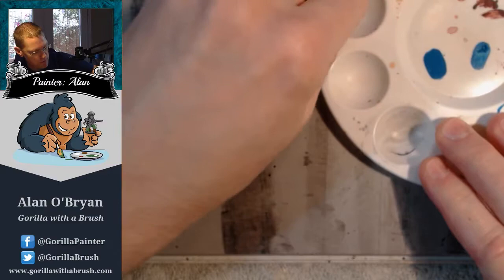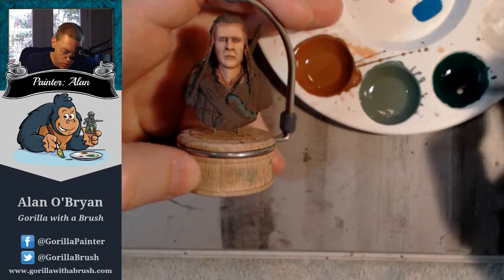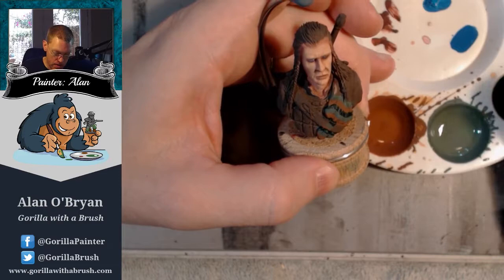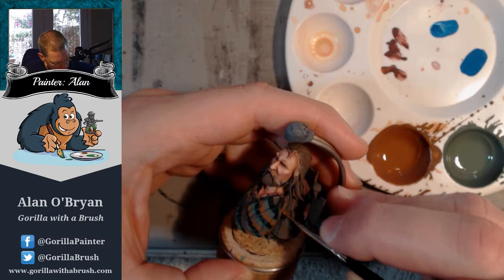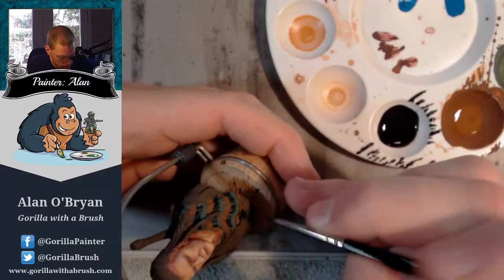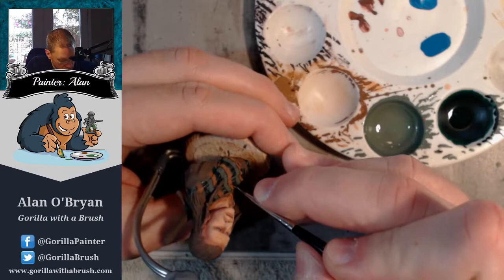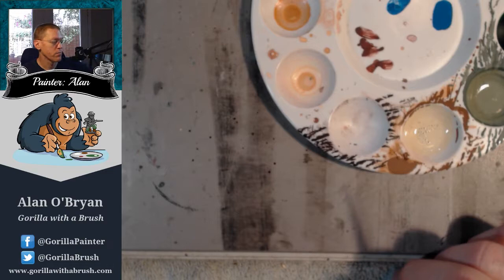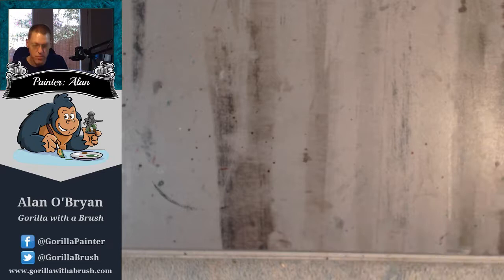Celtic Busts Paint-Along Session 2 (tartan)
In this session we work on the tartan (plaid cloth). or purchase the busts to practice these techniques